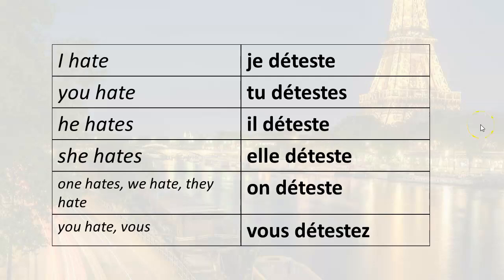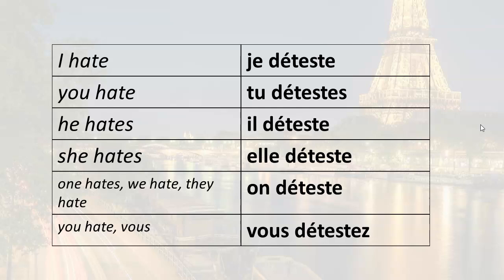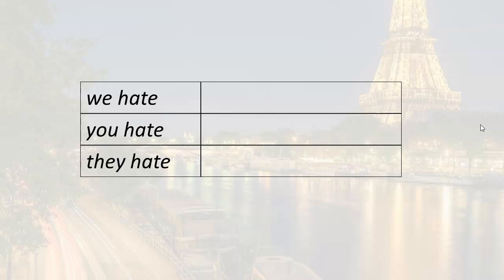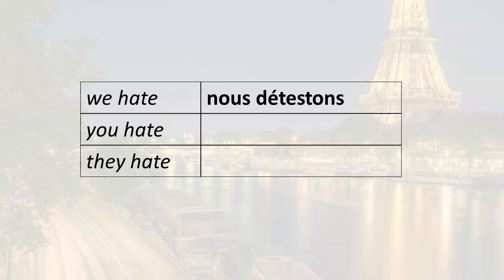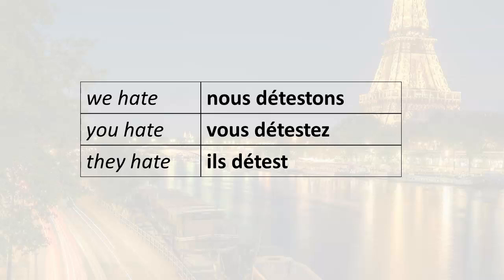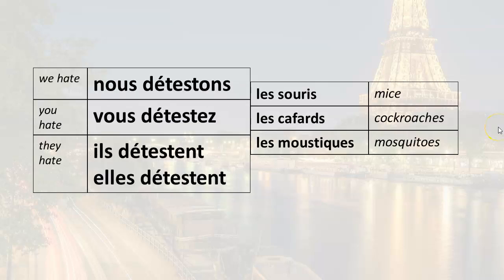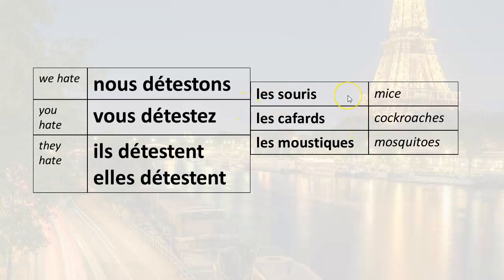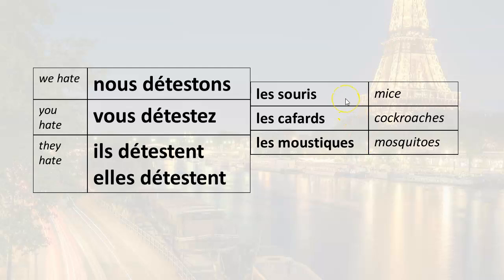0097 Easily Learn French, DÉTESTER, plural forms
Learn how to use the plural forms of the verb DÉTESTER in the present tense.